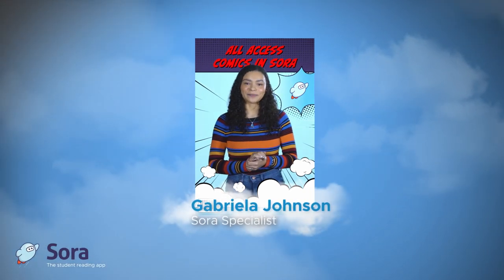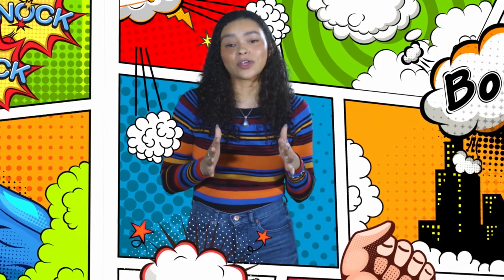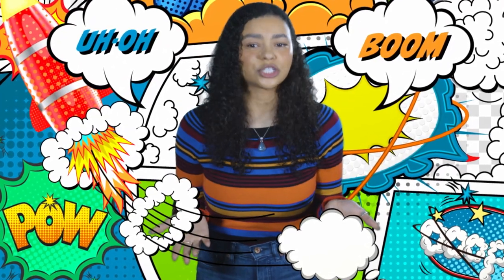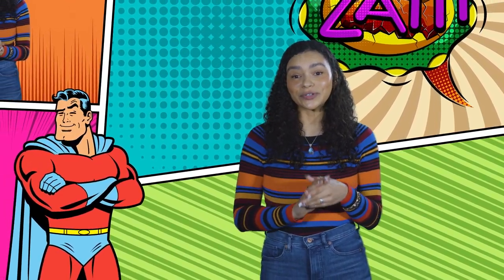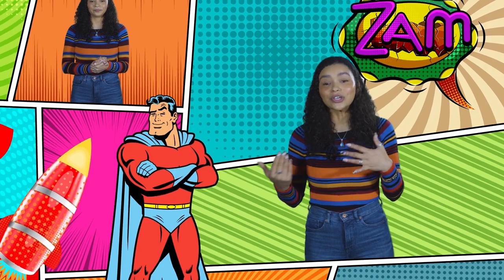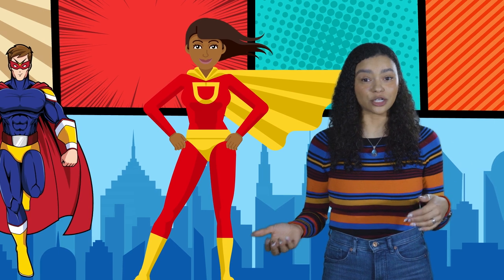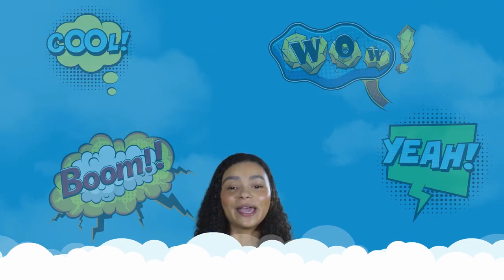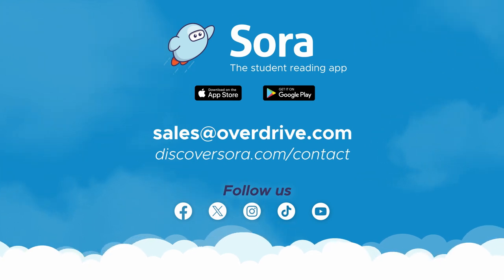Sora Comics 👀🚀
Gabriela, your SoraApp specialist, has some exciting news about ComicBooks. 👀🚀 Explore over 3,000 digital comics in Sora featuring beloved characters like Spider Gwen, Groot and Pinkie Pie! 🎉📚💫 With genres from superheroes to sci-fi, there's something for everyone. 🌟 Let's get your students inside comics today!